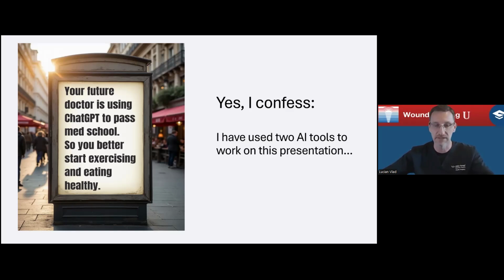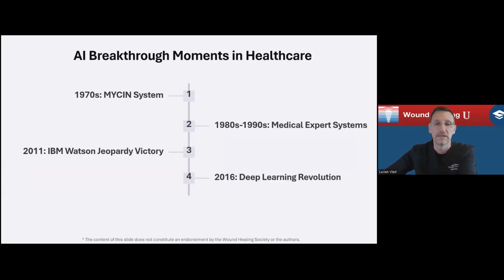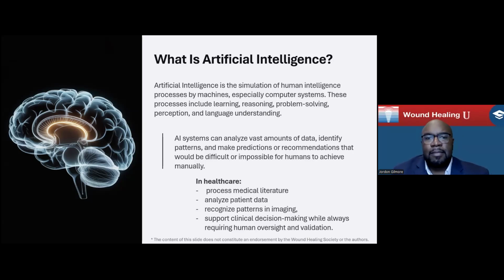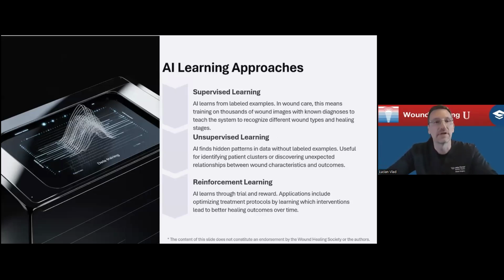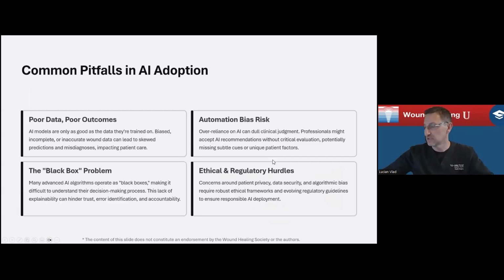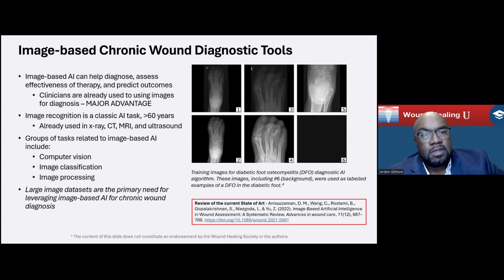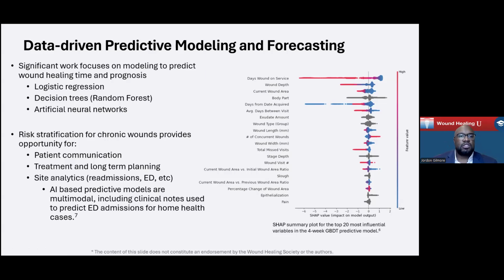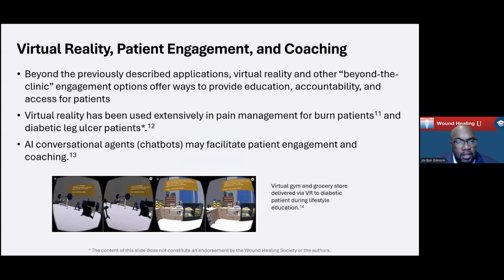WHS Webinar: AI Fundamentals for Wound Care Professionals October 2025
Watch Dr. Lucian Vlad and Dr. Jordon Gilmore speak on AI Fundamentals for Wound Healing Professionals. Moderated by Dr. Mohamed El Masry.